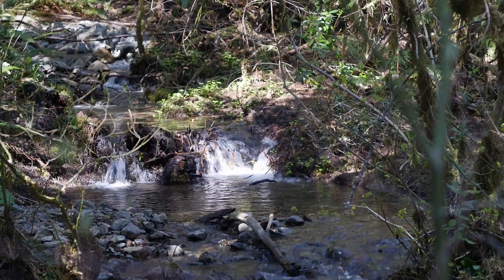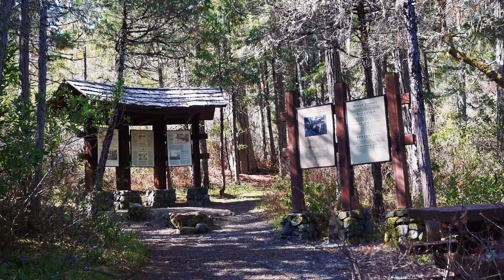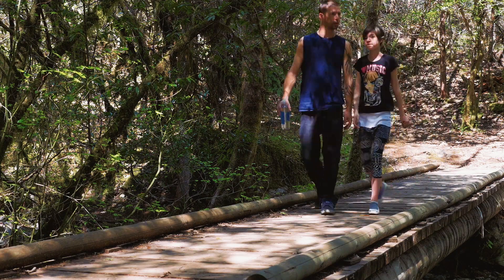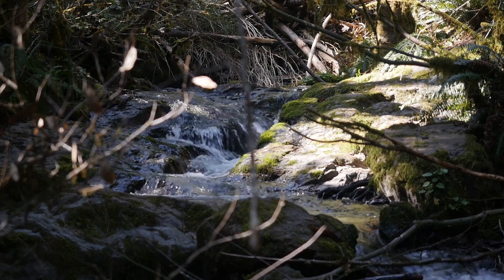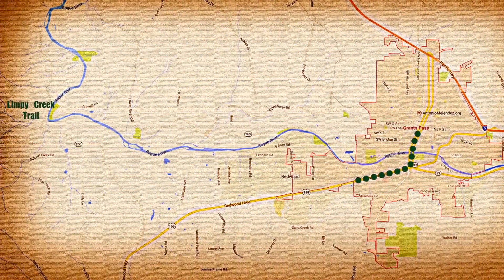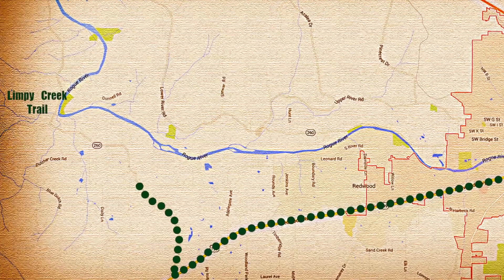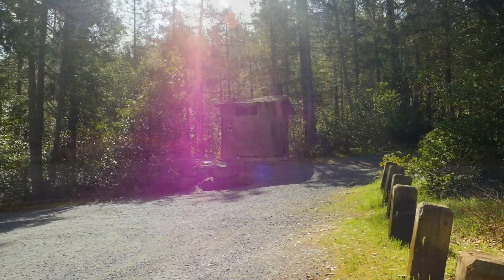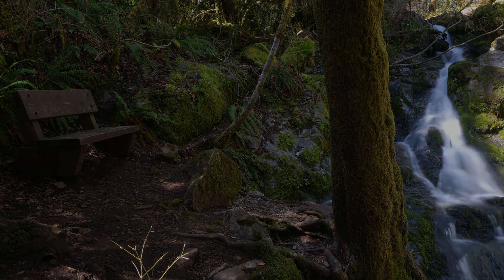Limpy Creek Trail | Visit Grants Pass